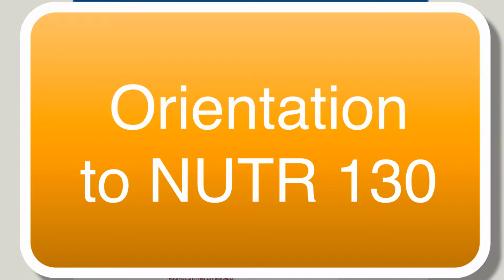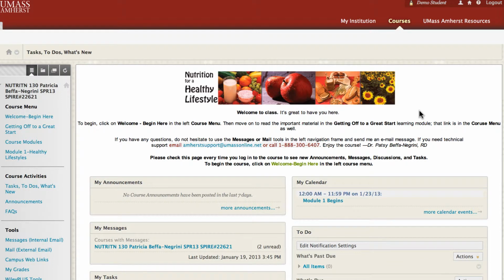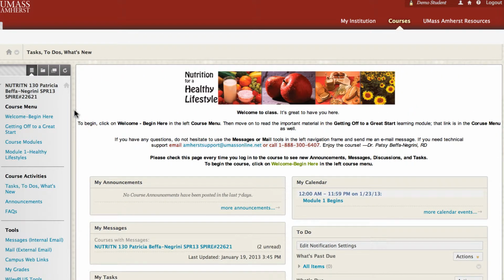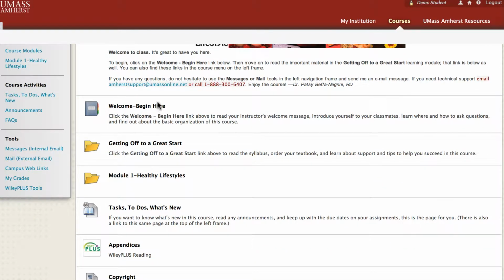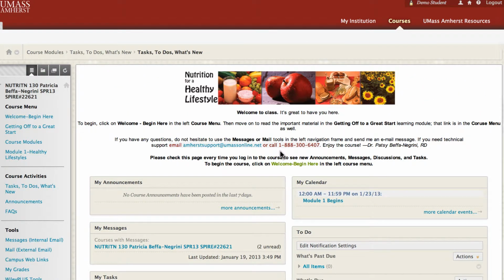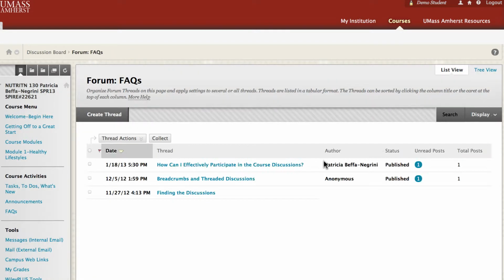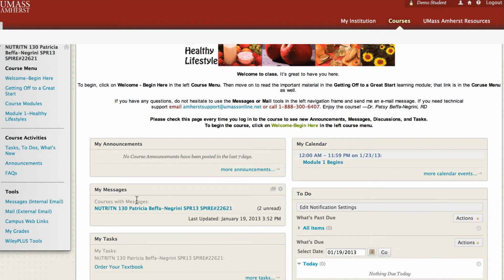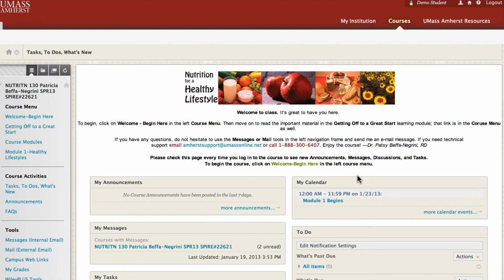Orientation to NUTR 130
This screen-capture video helps orient students to the course in Blackboard learn.